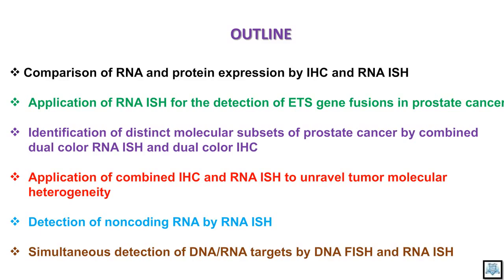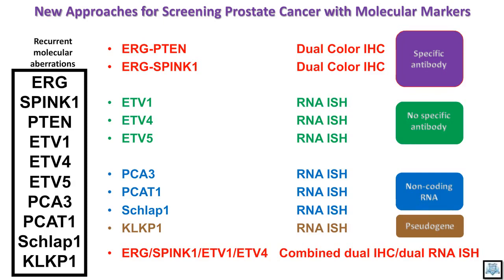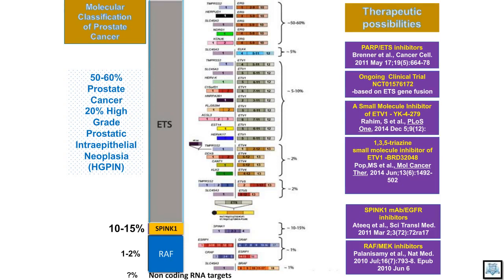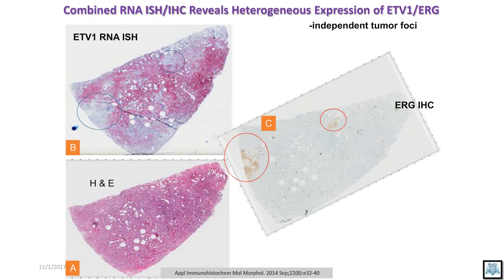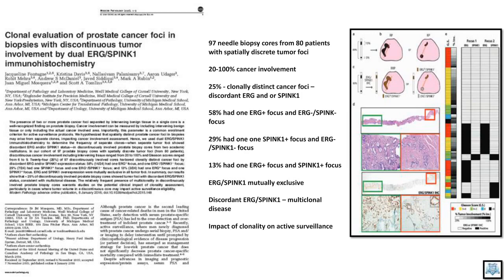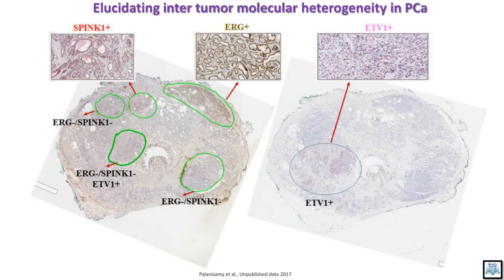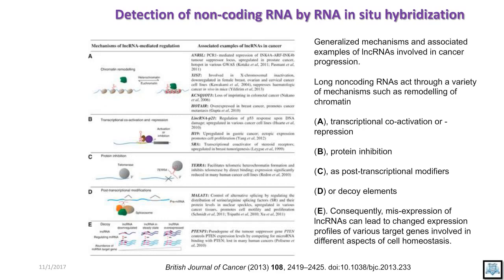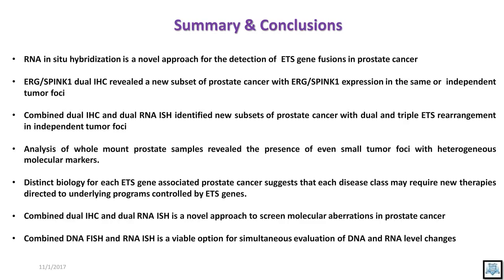Combined immunohistochemistry and RNA in situ hybridization to elucidate tumor molecular heterogenei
Combined immunohistochemistry and RNA in situ hybridization to elucidate tumor molecular heterogeneity in prostate cancer.

Currently, prostate cancer is the second leading cause of death from cancer in North America, the most frequent malignancy in men from all ethnicities, surpassing lung cancer. Prostate tumors are highly heterogeneous and there are many studies evaluating the molecular profile or ‘fingerprint’ of prostate cancer.  Conventional analysis reviews the protein expression of key markers via serum analysis and immunohistochemistry (IHC) of the biopsy.  In this presentation we will review how RNA in situ hybridization (ISH) analysis of prostate cancer can unravel the molecular heterogeneity of the tumor, identify molecular subsets and detect key fusions and mutations of the RNA.  We will also present a comparison of IHC and ISH technology and the combination of dual color IHC and dual color ISH can be used to enhance simultaneous evaluation of DNA, RNA and protein, revealing the molecular profile of prostate cancer.